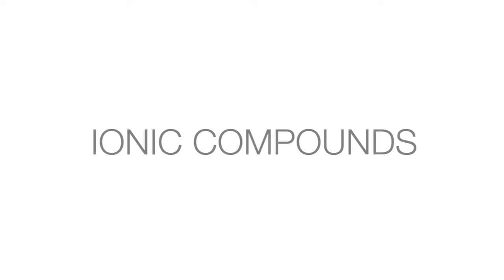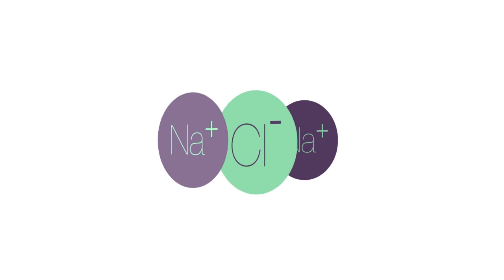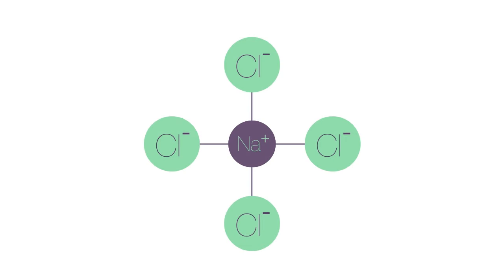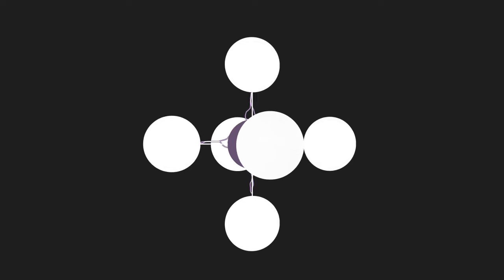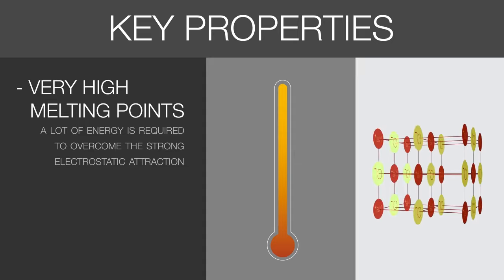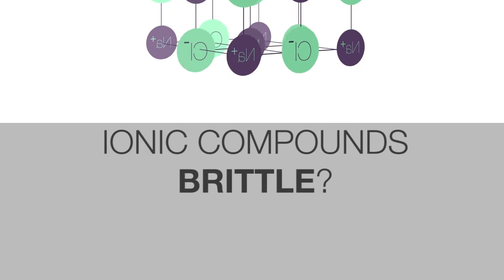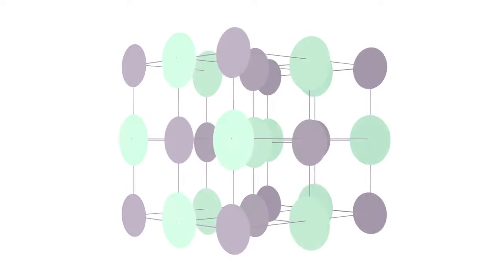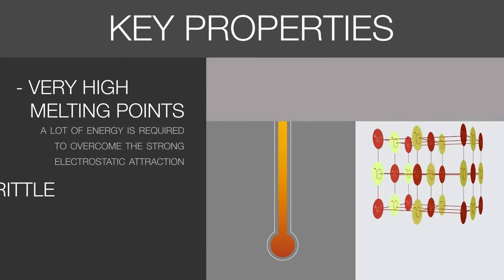Giant Ionic Structures or Lattices | Properties of Matter | Chemistry | FuseSchool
Learn the basics about giant ionic structures / lattices as a part of ionic bonding within properties of matter.